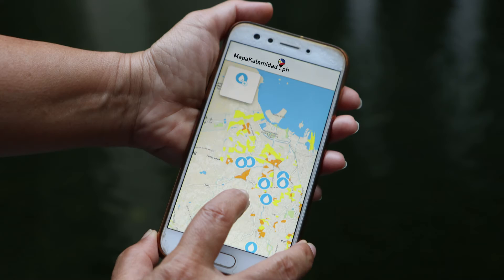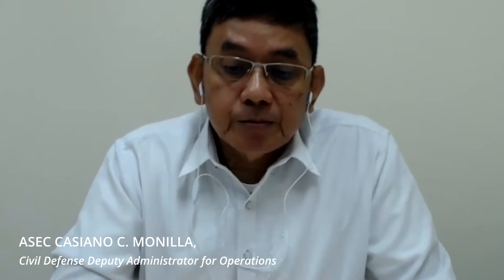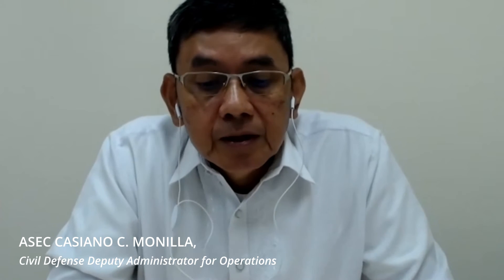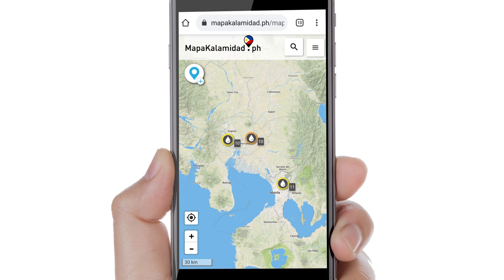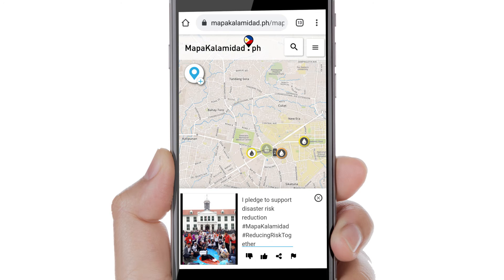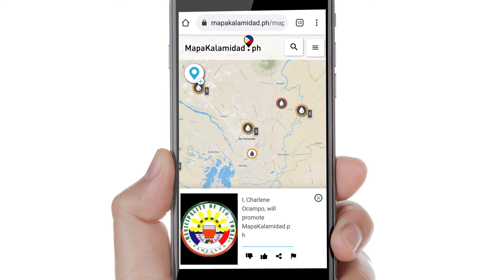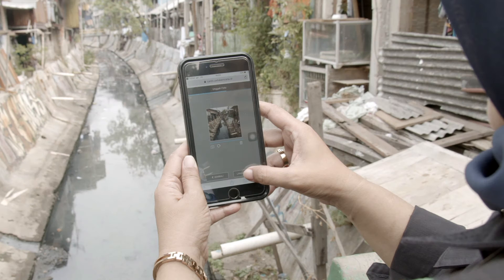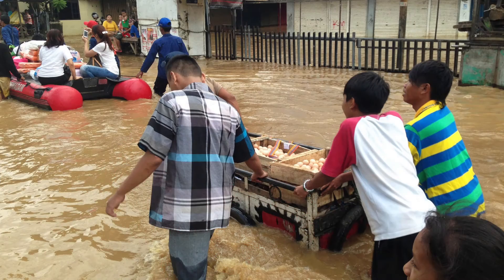MapaKalamidad.ph embraces spirit of "bayanihan" for community-led disaster risk reduction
MapaKalamidad is a free and open source platform for disaster management for the Philippines.